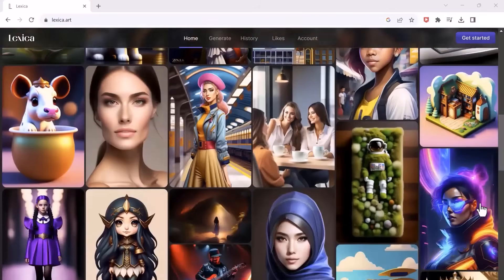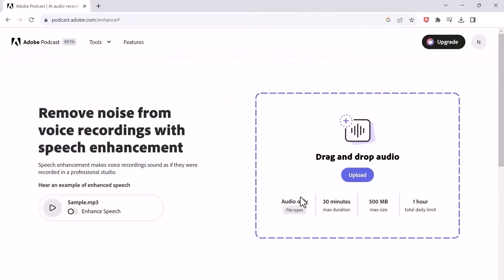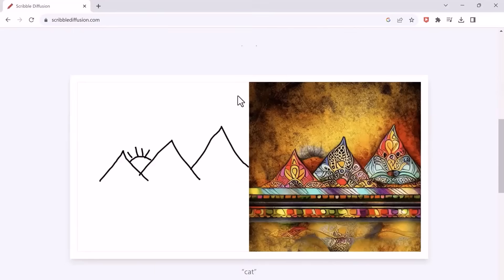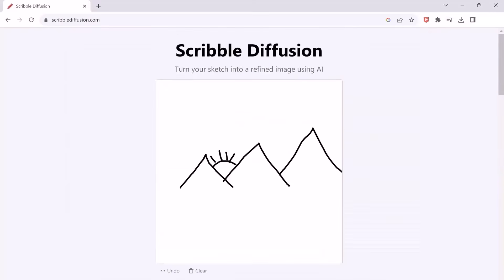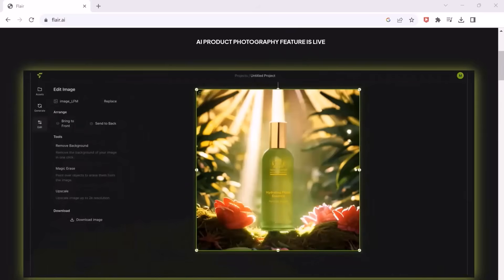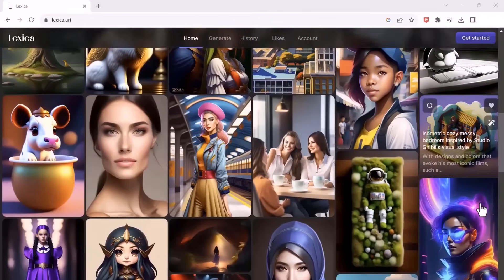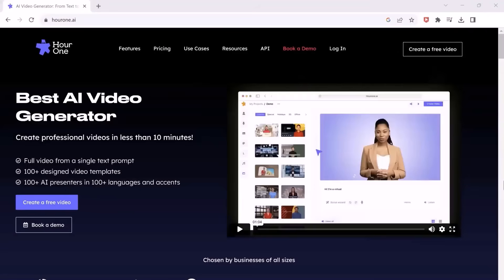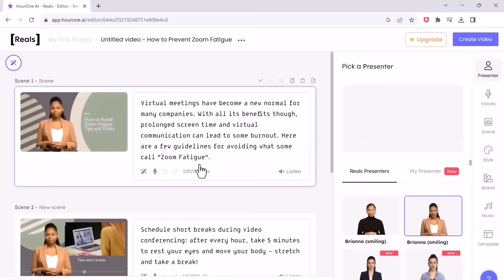Boost Efficiency with These 5 Powerful AI Tools